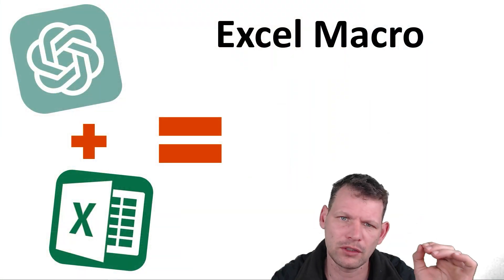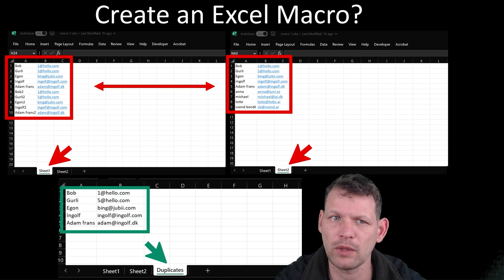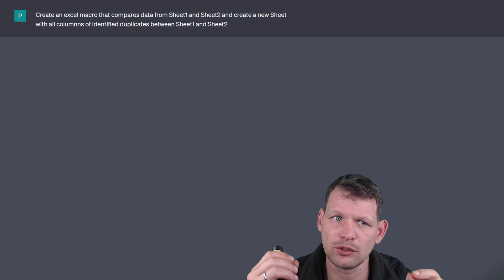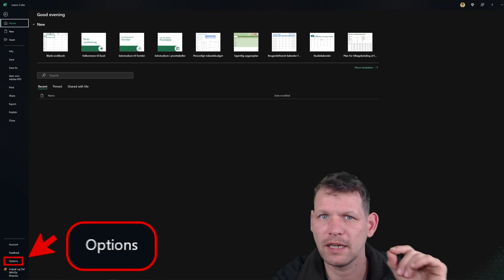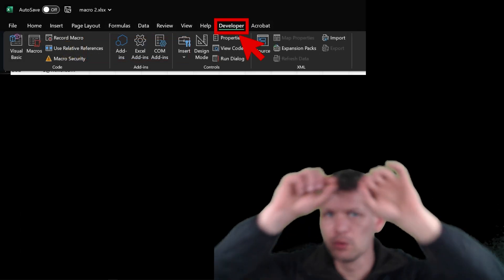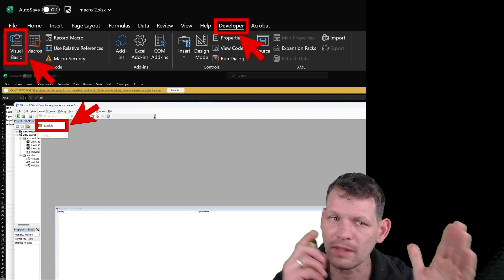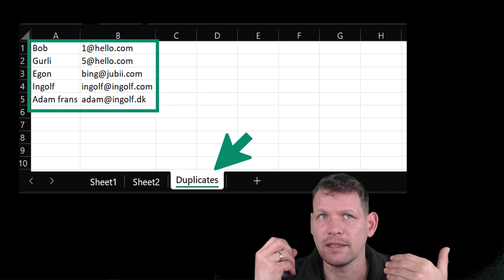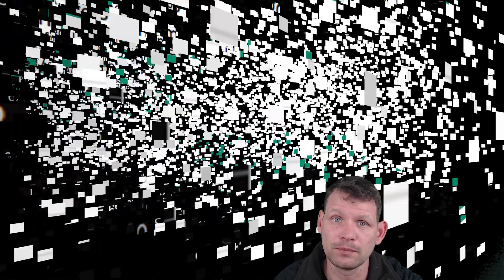How to use ChatGPT to create an Excel macro for duplicate checking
Learn how to use ChatGPT to create an Excel macro that checks for duplicates in both Sheet1 and Sheet2 and copies them to a new sheet called "Duplicates." In this tutorial, we'll guide you through the steps of extracting data for the macro and customizing the options in Excel to use the macro effectively. The potential applications of ChatGPT are limitless, and this video provides a practical demonstration of how it can be used to simplify your workflow and save time.